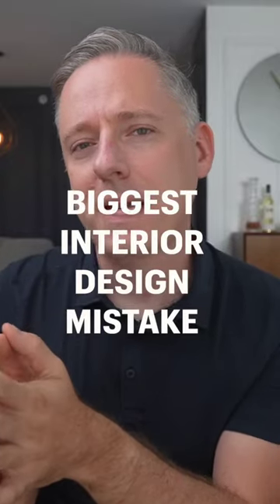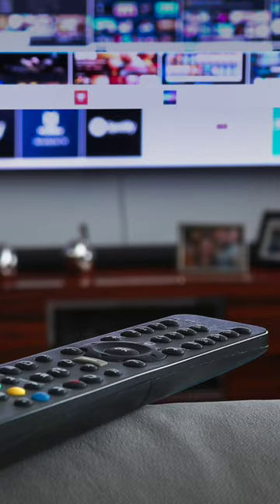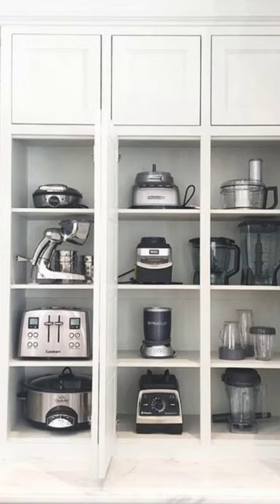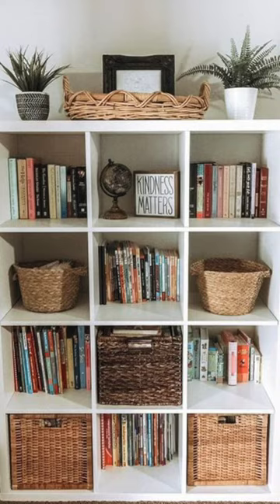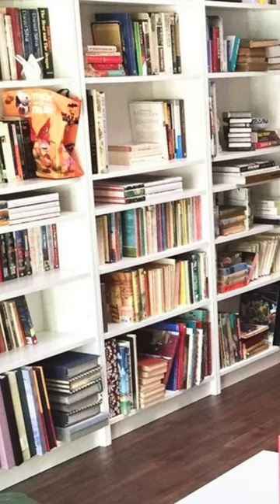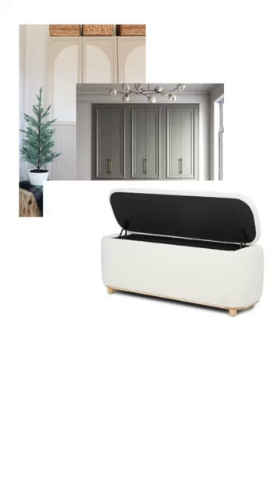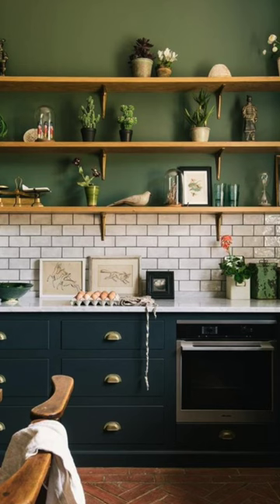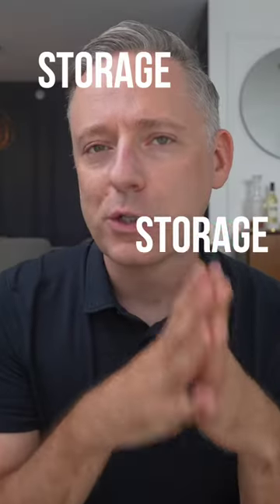The Worst Interior Design Mistake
What is the biggest interior design mistake? Displaying things that should be stored!